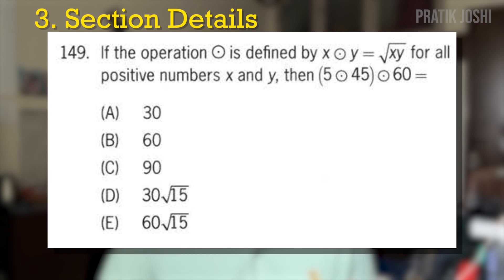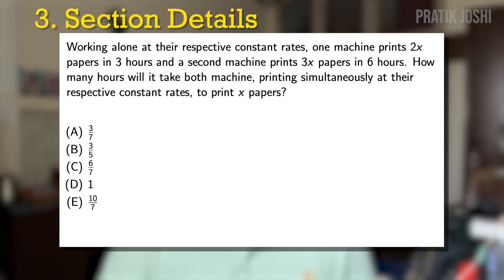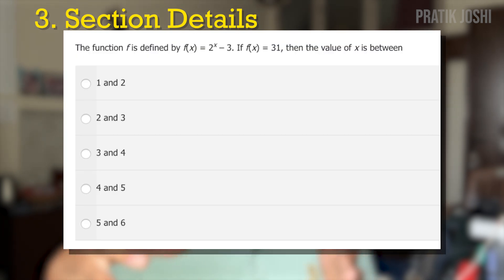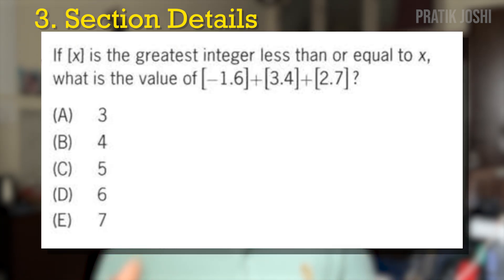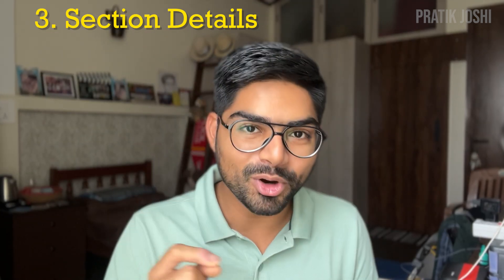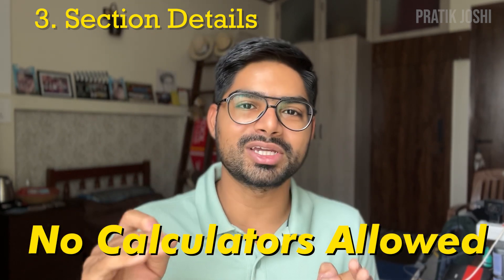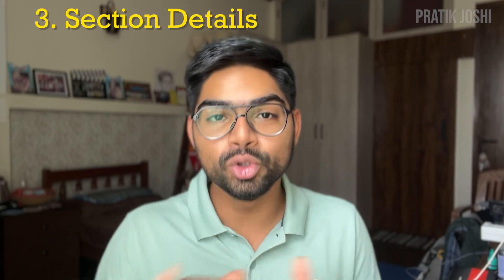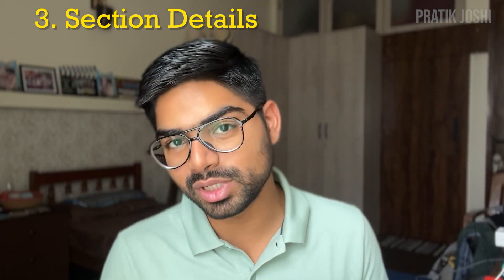Everything you need to know about the GMAT 2025 Quant Section Explained | Pratik Joshi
This video briefly explains what the GMAT Focus Edition Quant Section is all about. All questions have been ANSWERED briefly. The GMAT Quant section consists of Arithmetic and Algebraic questions. These topics remain the same for the GMAT Focus Edition Test Centre Exam and the GMAT Focus Edition Online Exam.

GMAT Quant consists of basic Math problems. To ace it one needs to learn about simple math problems and their concepts.

Time Sections:
0:00 Intro
0:22 What about the Verbal Section?
0:49 Need for Quant?
1:39 Types of Questions?
1:55 Algebraic Topics
2:06 Arithmetic Topics
2:36 Section Details
3:13 Examples of Quant questions
3:33 Important Note
4:05 Outro

Your feedback is of the utmost priority to me, so do let me know if I can help you with something.

Suggest cool topics for making videos. If I like your suggestions, I will give you a shoutout.

If you have already answered your GMAT and are on your way to secure your MBA, do let me know about your incredible journey.